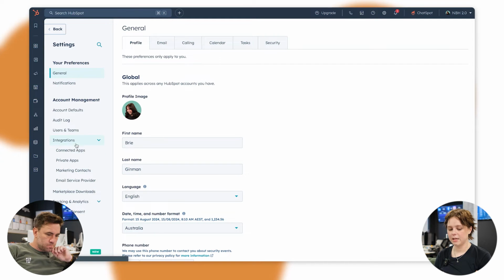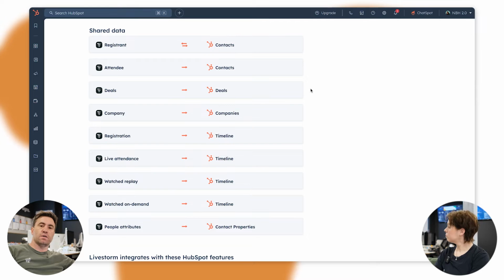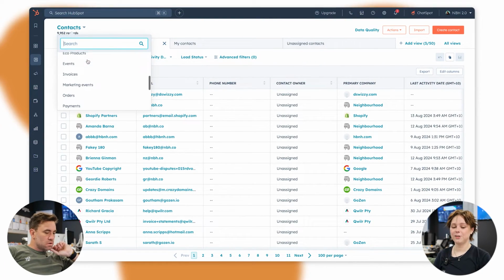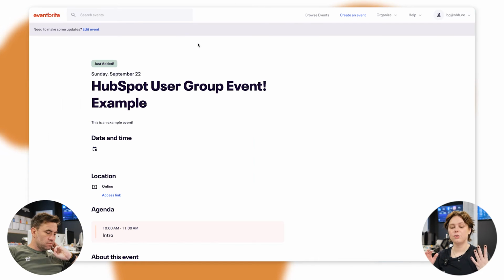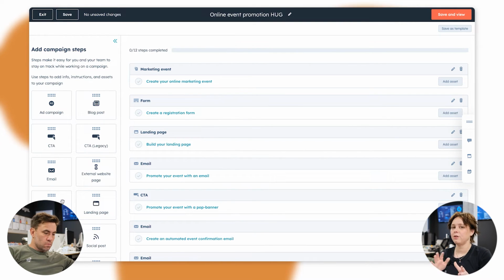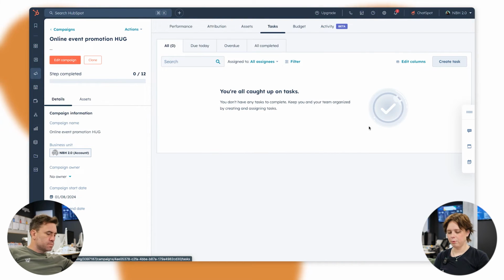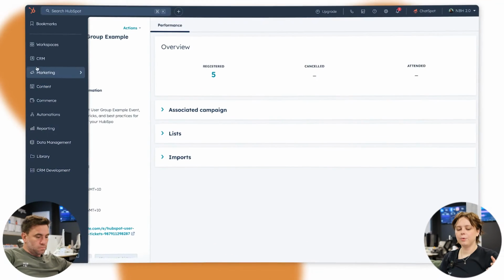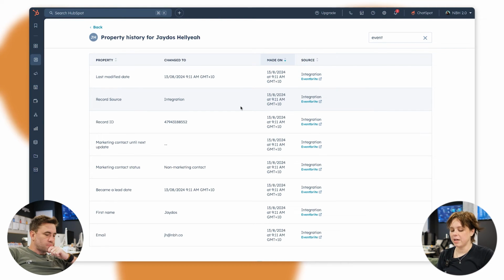Master Event Marketing Strategies and Campaigns | HubSpot User Group '24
Get ready to roll up your sleeves and delve deep into the world of event marketing expertise alongside Brie and Trav! In this session, we're not just scratching the surface – we're unpacking the comprehensive strategies and tactics that drive successful campaigns using HubSpot's powerful toolkit.

Don't miss this one if you want to:
→ Learn to create and manage integrated event campaigns that seamlessly connect with Marketing Hub.
→ Discover how to engage attendees with personalised content and interactions, enhancing their experience from registration to post-event follow-up.
→ Understand how to leverage HubSpot's analytics and reporting tools to make data-driven decisions that optimize your event marketing strategy.
→ Explore best practices for promoting your events through various channels, including email marketing, social media, and content marketing.

🎬 Video Chapters:

[00:00:00]: Welcome and Introduction
[00:00:21]: Best Practices for In-Person and Virtual Events
[00:01:09]: Using HubSpot for Effective Event Management
[00:01:56]: Necessary Third-Party Platforms for Event Management
[00:06:09]: Integrating Eventbrite with HubSpot
[00:14:03]: Marketing Events in HubSpot
[00:17:02]: Creating and Using HubSpot Campaigns Tool
[00:20:10]: Adding Assets to Campaigns
[00:26:07]: Using Data for Event Management
[00:37:42]: Best Practices During and Post-Event

Did you have any questions, comments or any feedback?

🔗 Links